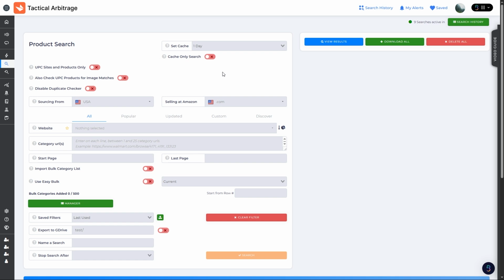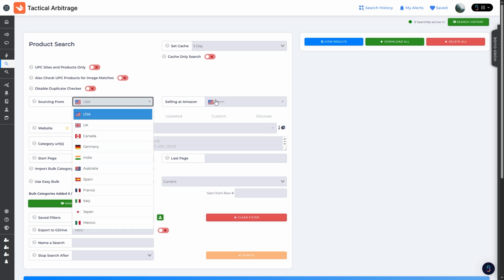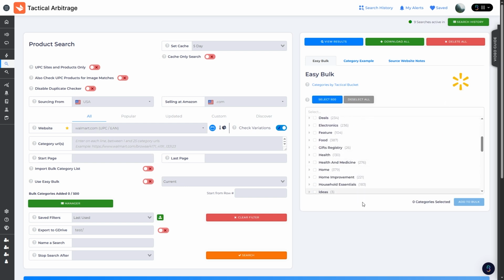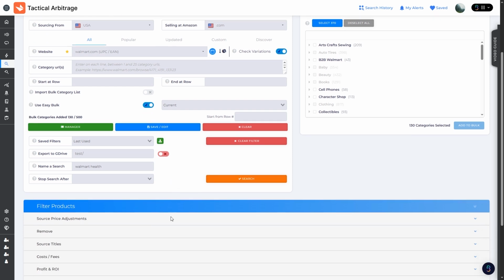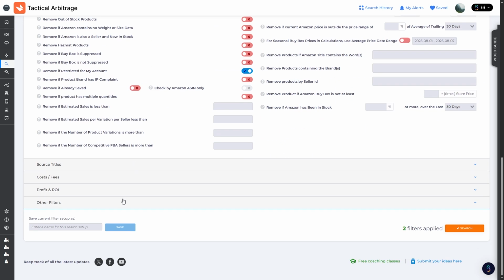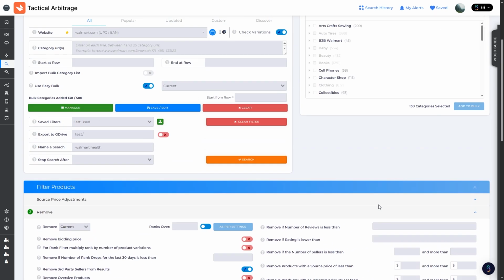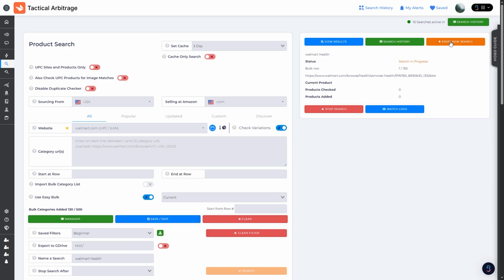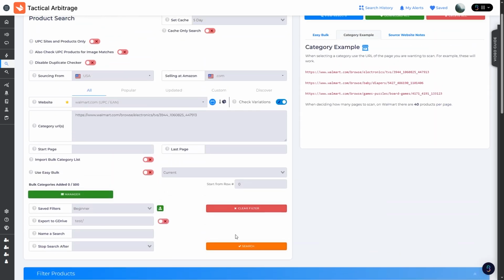Tactical Arbitrage Classic - Product Search Guide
Learn how to run a Product Search in Tactical Arbitrage to find profitable items faster and more efficiently. We’ll walk through selecting websites like Walmart, using Easy Bulk to add up to 500 categories and scanning by using category URLs for targeted searches, using filter presets for beginners, and customizing them for better results.

Chapters:
00:04 Introduction to Product Search
00:27 Cache vs Live Scans
00:48 Setting Sourcing & Selling Preferences
01:13 Selecting Websites & Categories
01:37 Recommended Filter Settings
02:30 Starting a Scan & Tracking Progress
02:56 Scanning by Category URL
03:09 Adjusting Filters for URL Scans